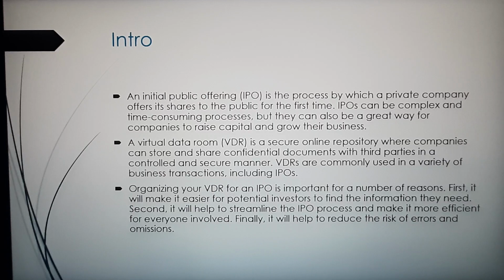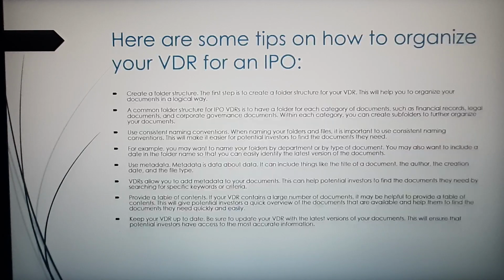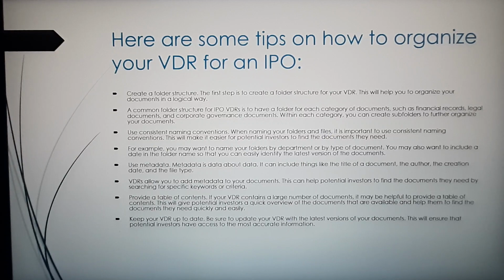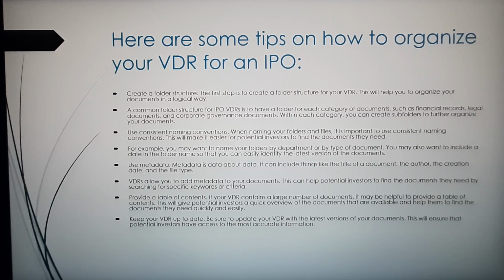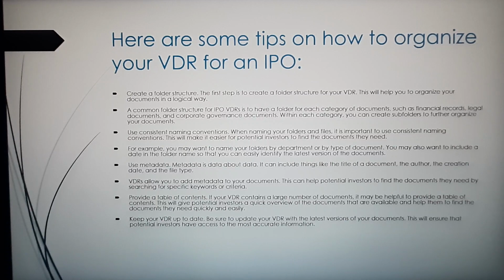How to Organize Your Virtual Data Room for an IPO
An initial public offering (IPO) is the process by which a private company offers its shares to the public for the first time. IPOs can be complex and time-consuming processes, but they can also be a great way for companies to raise capital and grow their business.
A virtual data room (VDR) is a secure online repository where companies can store and share confidential documents with third parties in a controlled and secure manner. VDRs are commonly used in a variety of business transactions, including IPOs.
Organizing your VDR for an IPO is important for a number of reasons. First, it will make it easier for potential investors to find the information they need. Second, it will help to streamline the IPO process and make it more efficient for everyone involved. Finally, it will help to reduce the risk of errors and omissions.
Here are some tips on how to organize your VDR for an IPO:
• Create a folder structure. The first step is to create a folder structure for your VDR. This will help you to organize your documents in a logical way.
A common folder structure for IPO VDRs is to have a folder for each category of documents, such as financial records, legal documents, and corporate governance documents. Within each category, you can create subfolders to further organize your documents.
• Use consistent naming conventions. When naming your folders and files, it is important to use consistent naming conventions. This will make it easier for potential investors to find the documents they need.
For example, you may want to name your folders by department or by type of document. You may also want to include a date in the folder name so that you can easily identify the latest version of the documents.
• Use metadata. Metadata is data about data. It can include things like the title of a document, the author, the creation date, and the file type.
VDRs allow you to add metadata to your documents. This can help potential investors to find the documents they need by searching for specific keywords or criteria.
• Provide a table of contents. If your VDR contains a large number of documents, it may be helpful to provide a table of contents. This will give potential investors a quick overview of the documents that are available and help them to find the documents they need quickly and easily.
• Keep your VDR up to date. Be sure to update your VDR with the latest versions of your documents. This will ensure that potential investors have access to the most accurate information.
You should also remove any documents that are no longer relevant to the IPO process. This will help to keep your VDR organized and reduce the amount of time that potential investors need to spend searching for documents.
By following these tips, you can organize your VDR for an IPO in a way that makes it easy for potential investors to find the information they need. This will help to streamline the IPO process and make it more efficient for everyone involved.
Here are some additional tips for organizing your VDR for an IPO:
• Think about the needs of your investors. When organizing your VDR, it is important to think about the needs of your investors. What kind of information will they be looking for? How can you make it easy for them to find the documents they need?
• Use a VDR with advanced features. Some VDRs offer advanced features that can make it easier to organize and manage your documents. For example, some VDRs allow you to create custom indexes and taxonomies. Others allow you to create different views of your data for different users.
• Get feedback from your investors. Once you have organized your VDR, it is a good idea to get feedback from your investors. This will help you to identify any areas where you can improve the organization of your VDR.
By following these tips, you can create a VDR that is well-organized and easy for your investors to use. This will help to streamline the IPO process and make it more efficient for everyone involved.